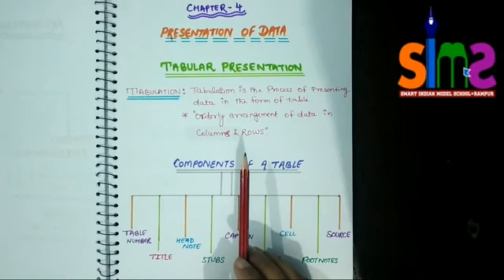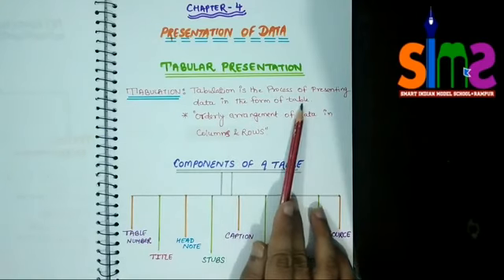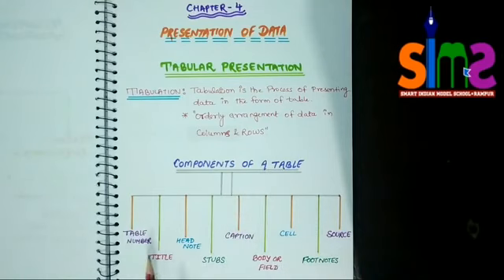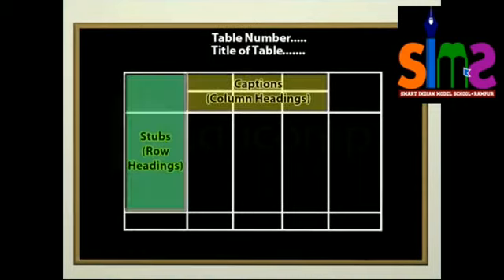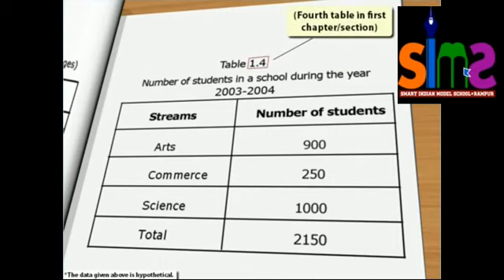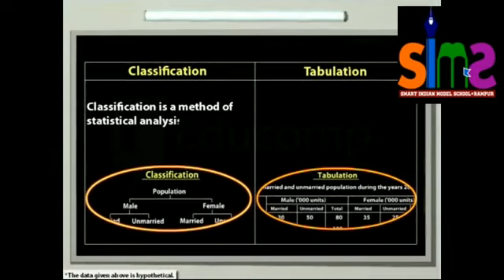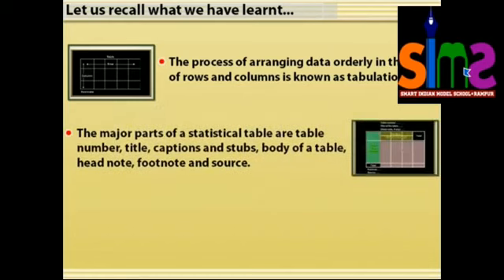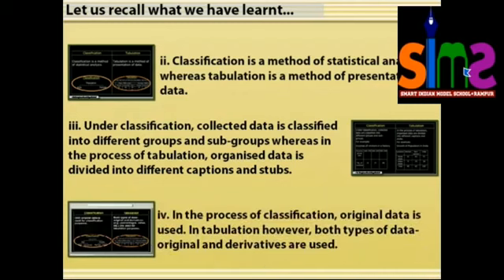Tabular presentation of data/class-11/Statistics/chapter-4/presentation of data